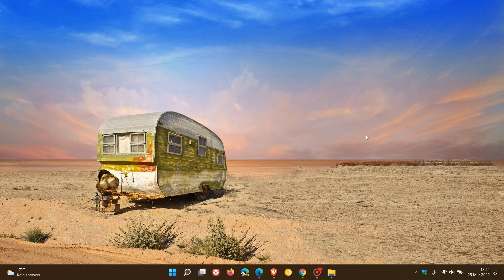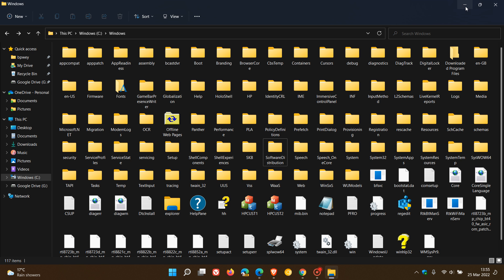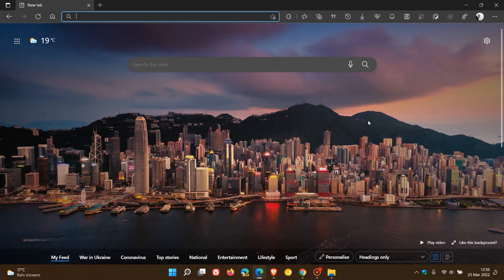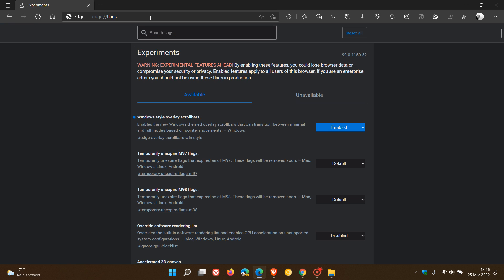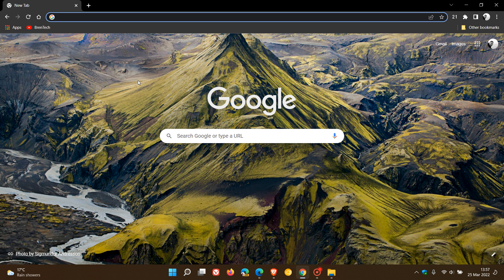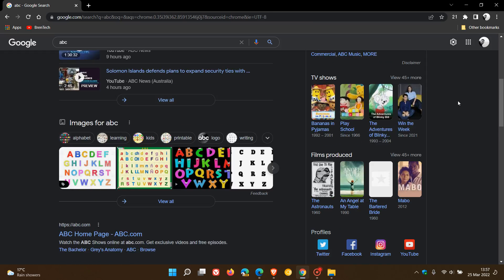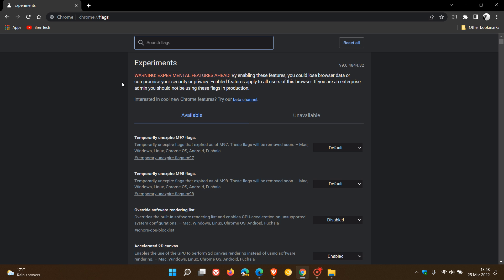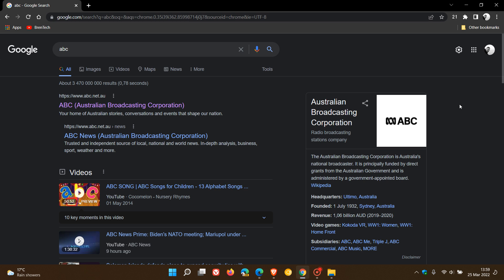How to apply "Overlay scrollbars" similar to Windows 11 in Google Chrome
In Microsoft Edge you can change the scrollbar to Windows 11 style using a flag, while in Chrome you can also use a flag currently to get a similar , but not exact Windows 11 style look to the scrollbar. Chrome could soon get the Fluent scrollbars, according to a new proposal by Microsoft, where they want to modernize the old scrollbars in Chrome to match the look and feel of Windows 11.